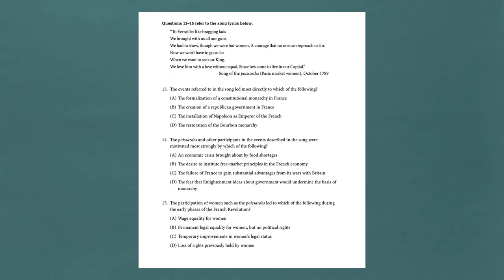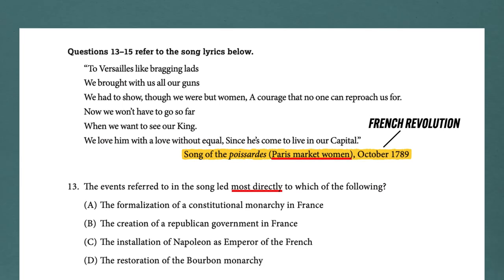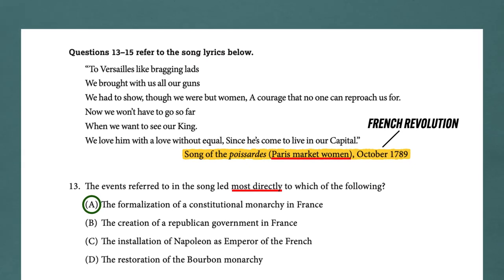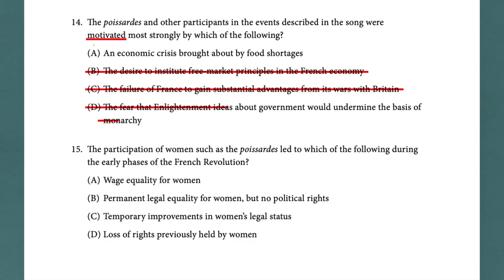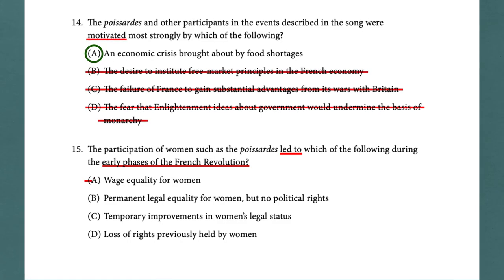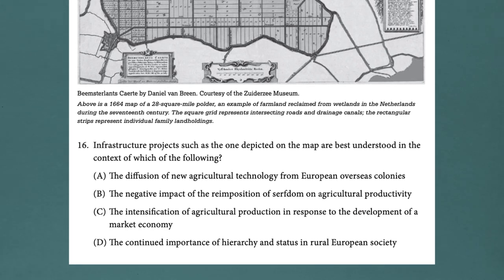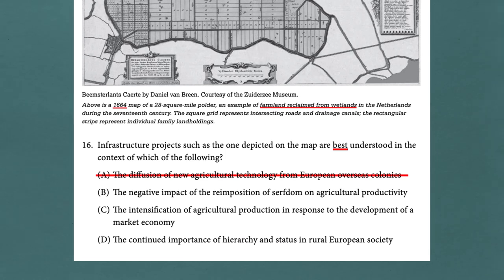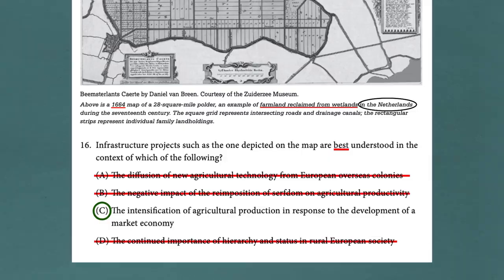Let's Practice AP EURO Multiple Choice!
Resources from Heimler's History:

To master all the WRITING SKILLS you need, get my ESSAY CRAM COURSE:

In this video Heimler walks you through sample questions that will help you prepare for the multiple choice section on the AP Euro exam.